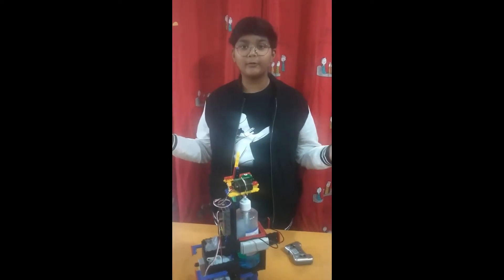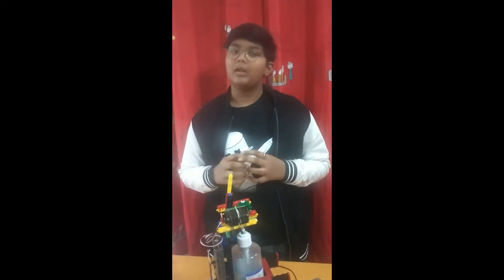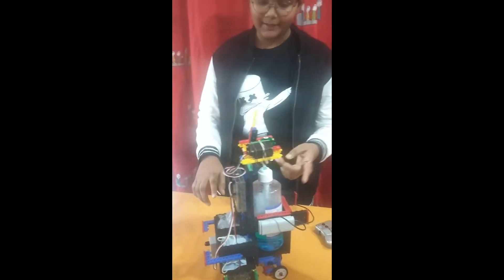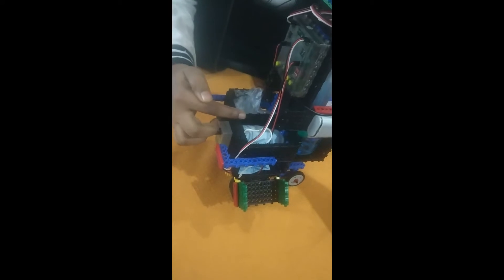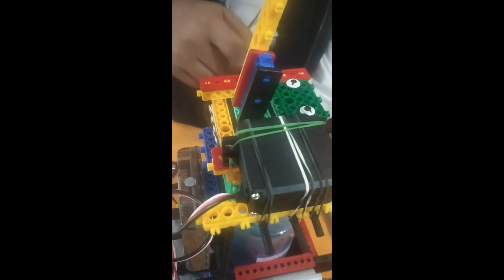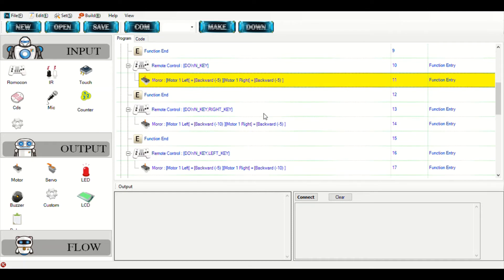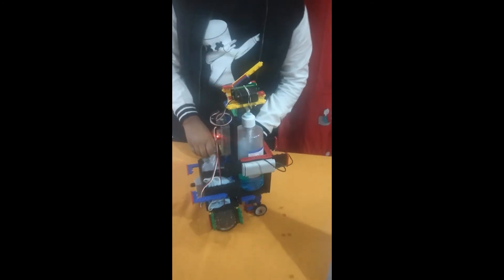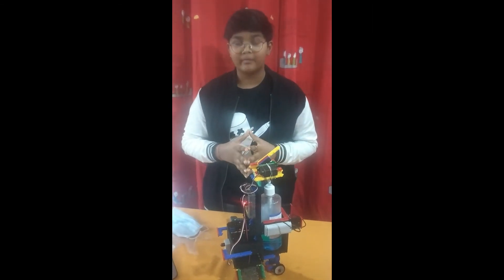SAMANVYA GAUTAM THE DOCBOT, INDIA FOR IYRC 2020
SAMANVYA GAUTAM_THE DOCBOT_INDIA